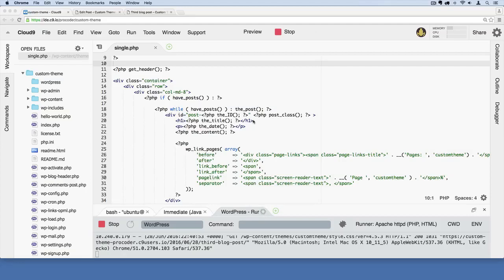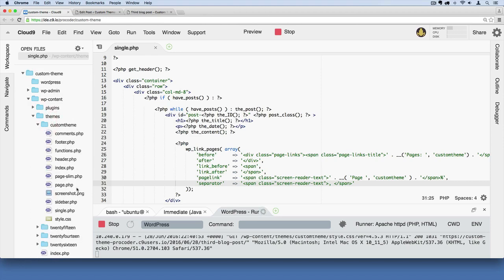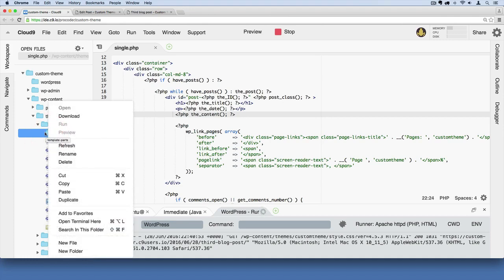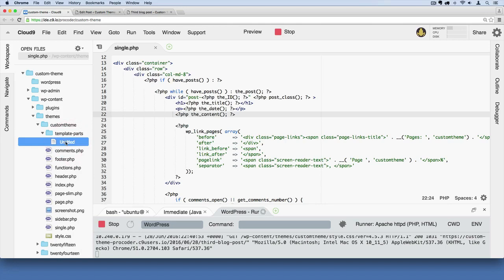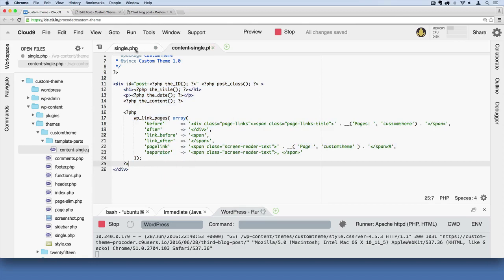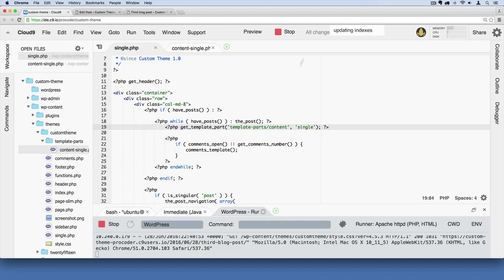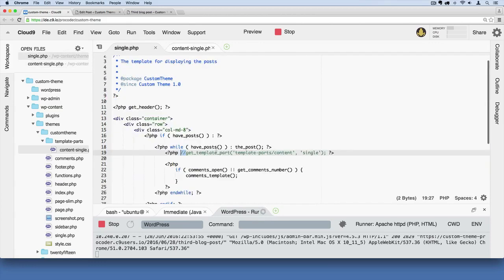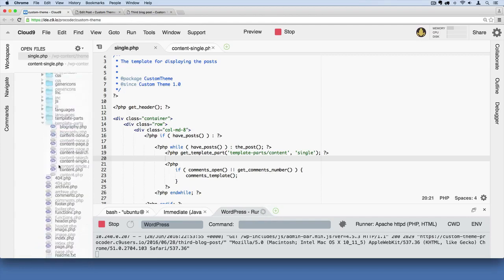WordPress Theme Development Part 50